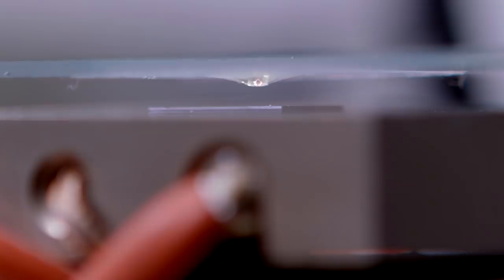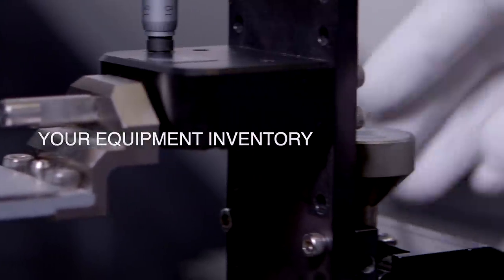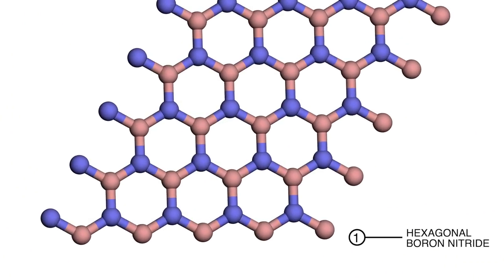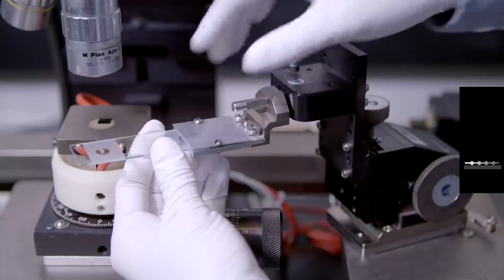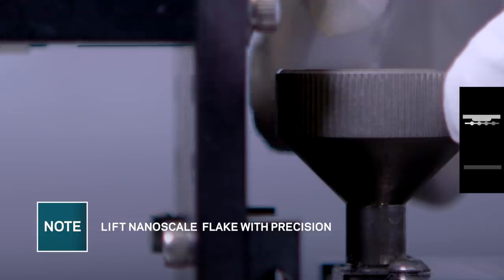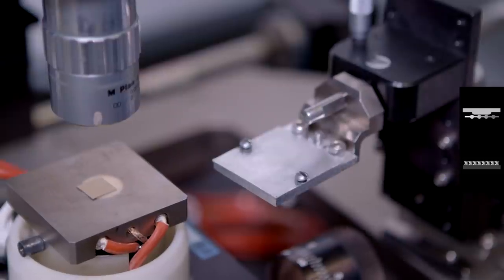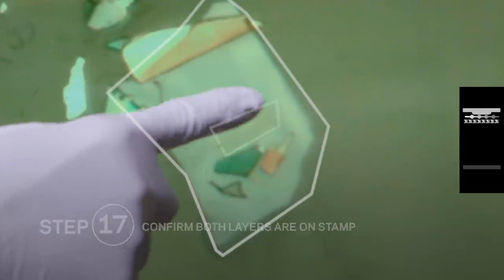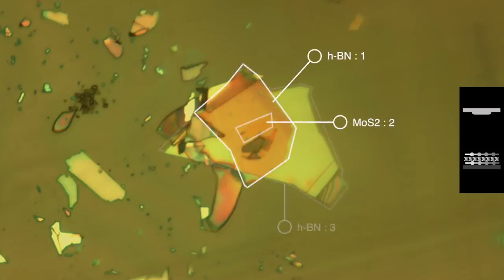Building at the Nanoscale | Part 02: How to Build 2D Atomic Stacks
You may know how buildings are built or how to make a sandwich. But what about assembling novel devices out of 2d materials that are a few atoms thick? In this video, Professor James Teherani shows you, step-by-step, how to build new nano devices based on the same principle of stacking. The materials that we layer here can be used to make electronic devices.

What’s exciting is that this technique opens up a whole new toolbox for building materials with entirely new functionalities. And, incredibly, we can place these ultra thin material on whatever substrate we want — perhaps on a bio-compatible polymer for an implantable device, or on a plastic film for flexible electronics, or on an silicon chip to supplement the capabilities of conventional electronics.

To learn more about the differences between 2D and 3D material look at Part 1: 2D vs 3D materials.